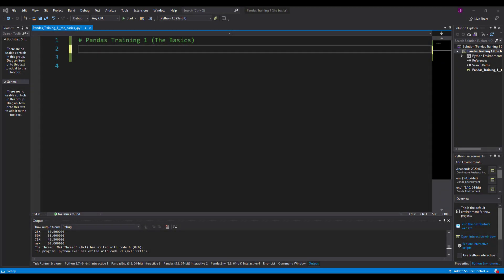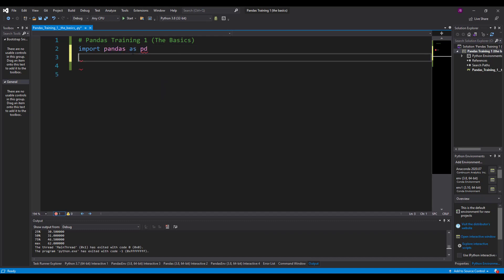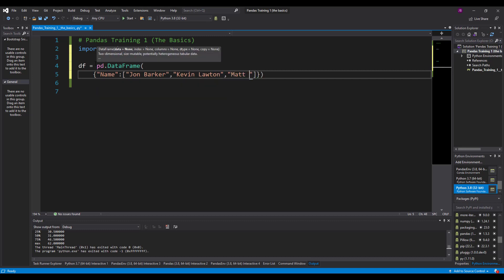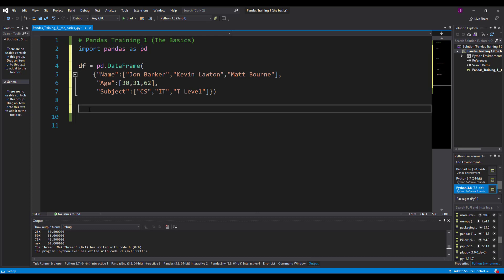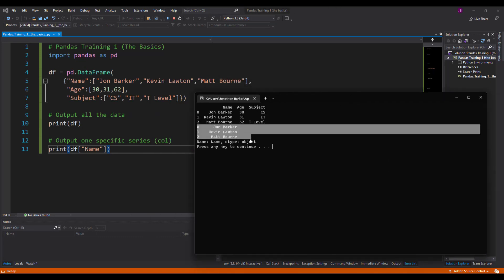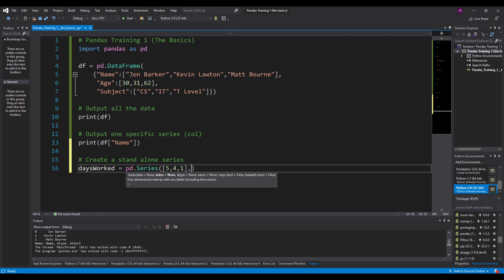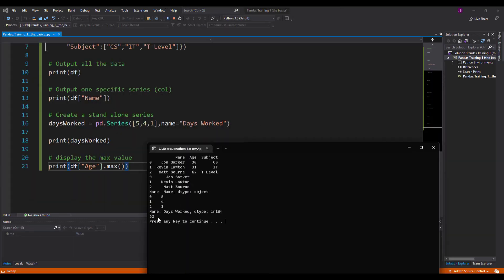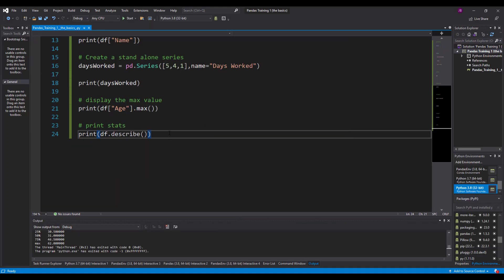Python Programming (Pandas Basics)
This video aims to take students through the pandas data science package in the python programming language. This video is mainly made for T Level students on the Digital T Level.